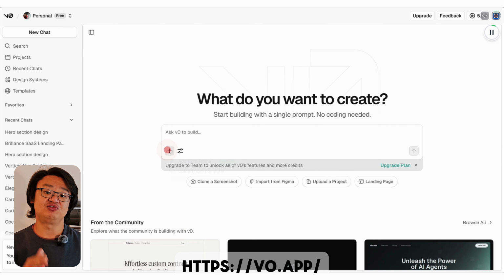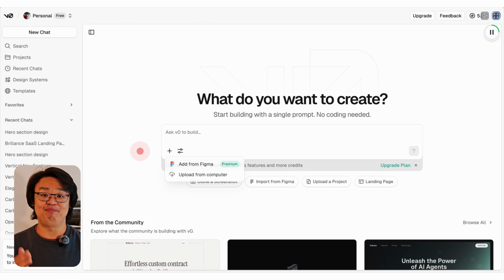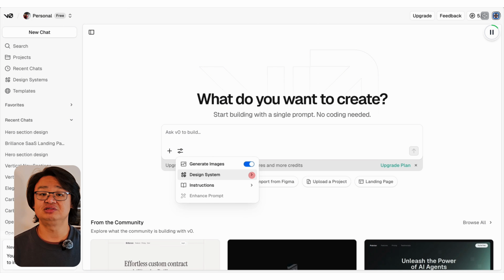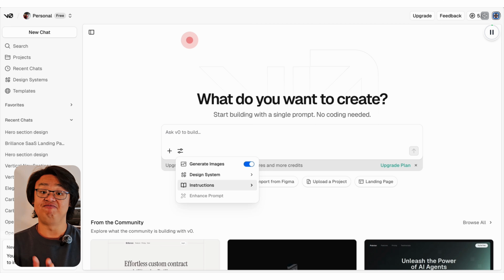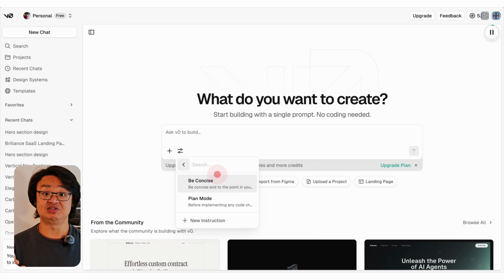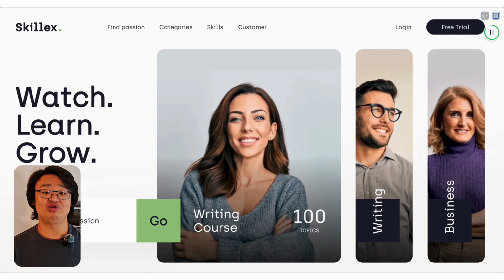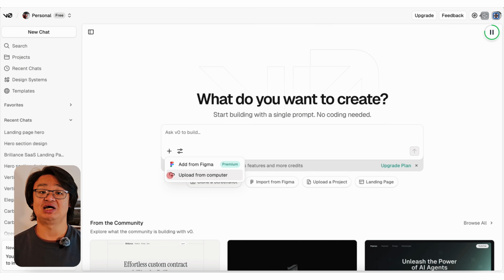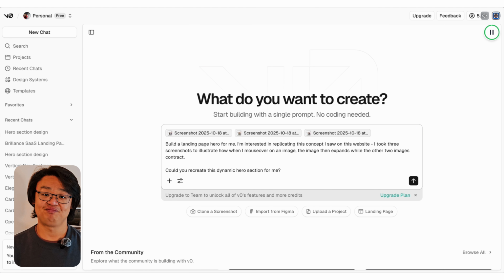Applied AI Product Management - v0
In this video, you'll learn about v0—a tool that gives you component-level control for building more specialized, powerful UI elements than Lovable alone can provide.

What You'll Learn:

1. The hierarchy of LLM no-code tools: App level → Component level → Code level
2. Why v0 gives you more design control than Lovable
3. How to use screenshots and Figma designs as references
4. Creating custom animated components
5. Integrating v0 components back into Lovable

Understanding the Tool Hierarchy:
1. App Level (Lovable)
- Best for non-technical beginners
- Builds entire apps conceptually
- Less granular control
- Fastest way to get started

2. Component Level (v0)
- Builds individual UI components
- More specialized and powerful functions
- Greater design customization
- Fine-grained control over animations and interactions

3. Code Level (Cursor)
- Coming in next video
- Direct code manipulation
- Maximum control and flexibility